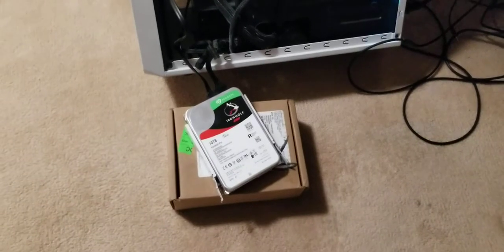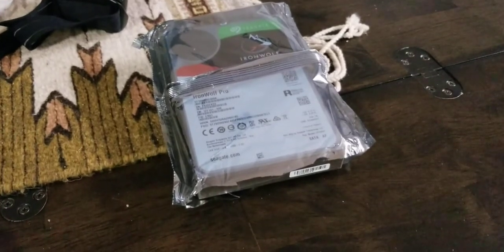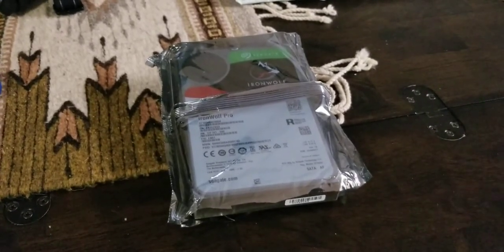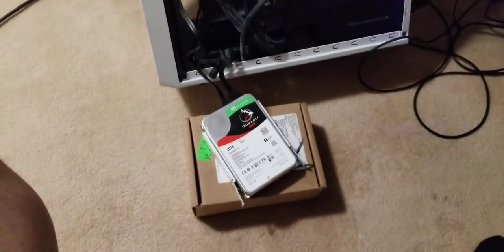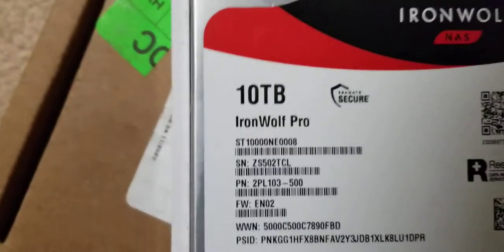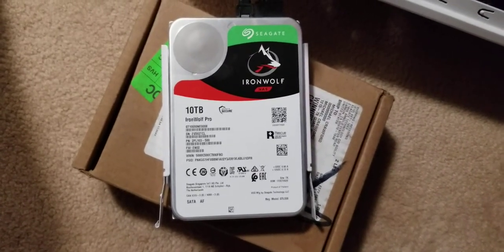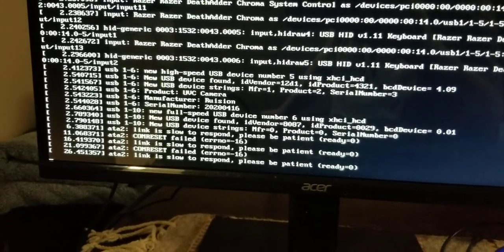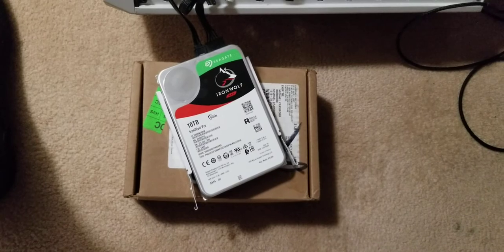Seagate Ironwolf Pro rma replacement disk dead on arrival.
Seagate Please...

I waited since November 2020 for a dead replacement from California received January 6th 2021. UPS delivered it. Was ups responsible?

Sorry forgot to show the server and drive controller in greater detail. Monday was a busy day :)